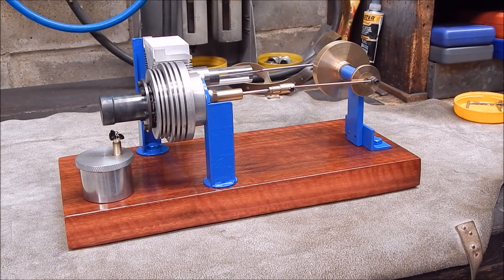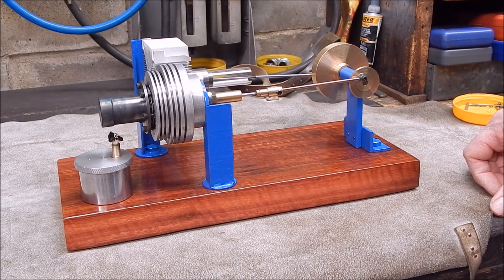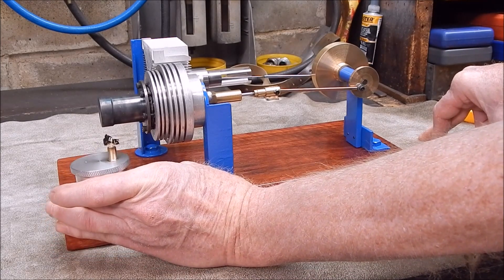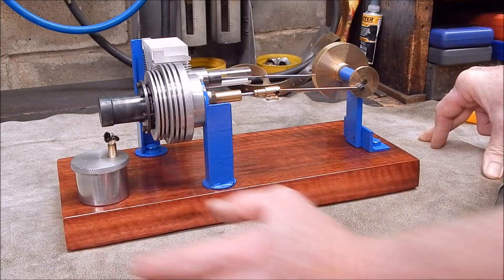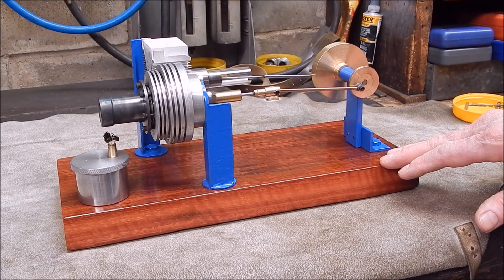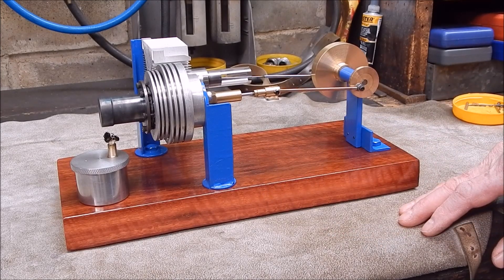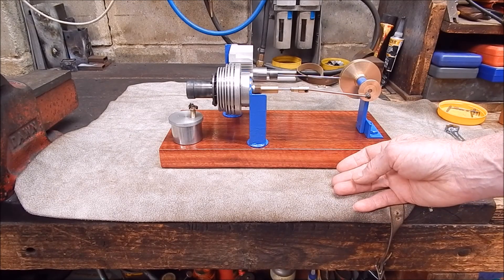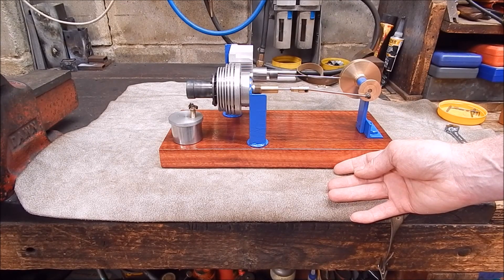The "Blue Devil" Stirling engine project is complete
This little Gamma engine will run all day and never overheat.  Designed and built in the land down under.